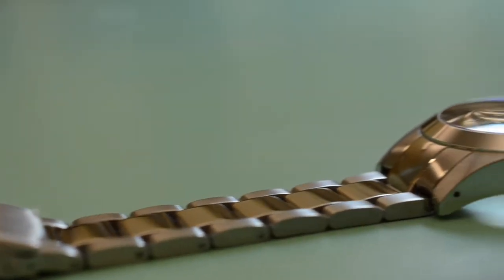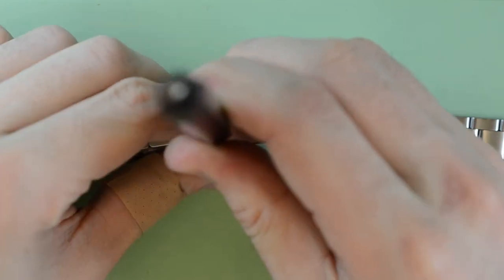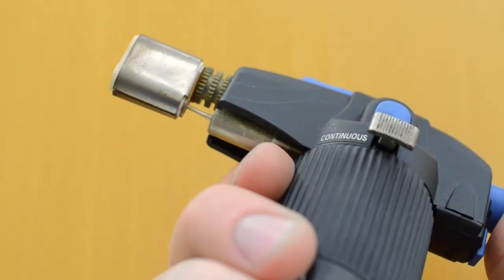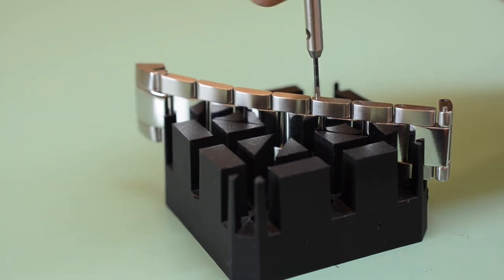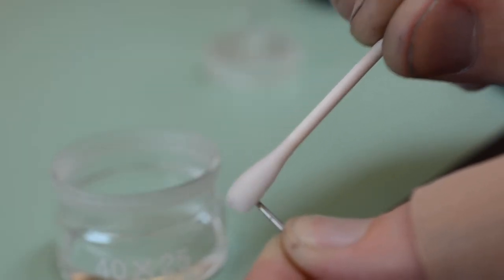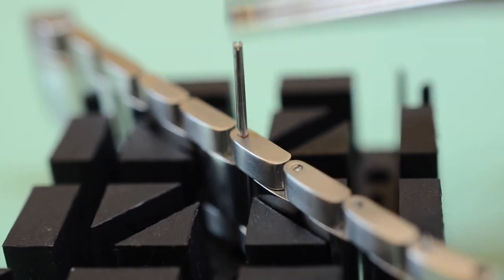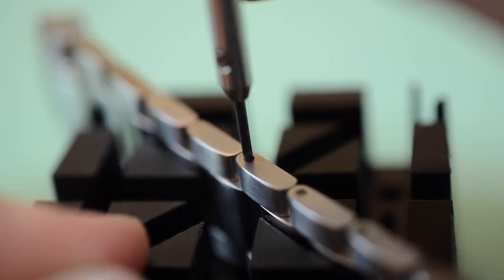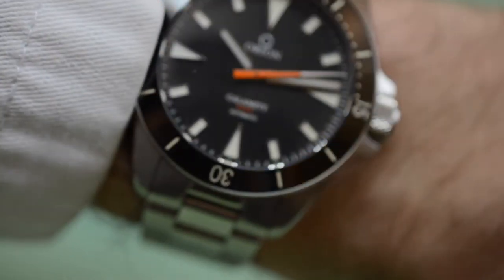Watchmaker Tutorial: Sizing Screw Pin Bracelets.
How to size your Orion 1 and Field Standard bracelet. The type of Loctite is ultimately up to you, though it is mandatory.